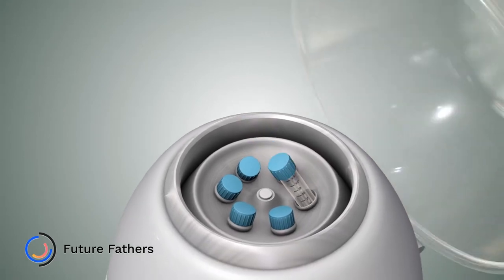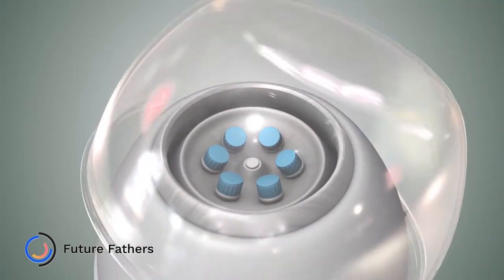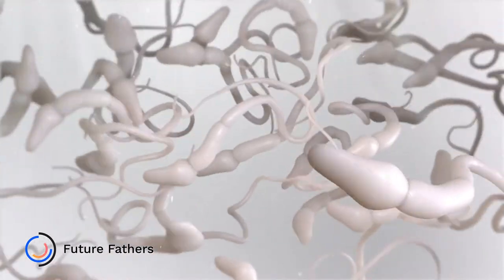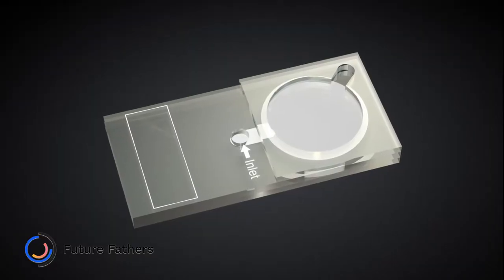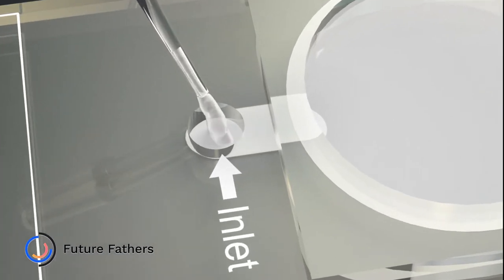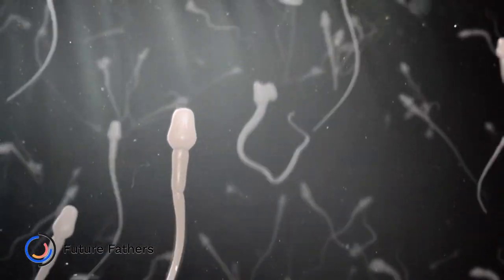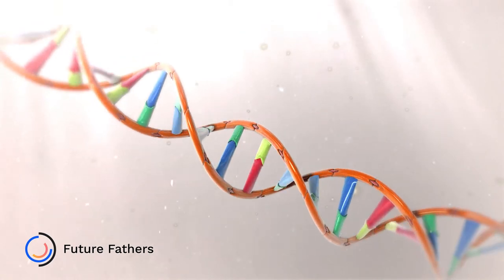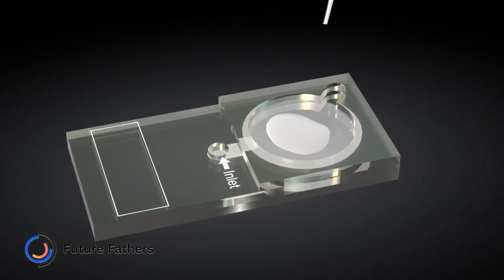Natural Sperm Selection Microchip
Learn about a new microchip developed to ensure the healthiest sperm are harvested for use in artificial insemination and IVF.  This chip mimics the natural sperm selection process and bypasses the common practice of semen centrifugation which may damage the DNA in the sperm.